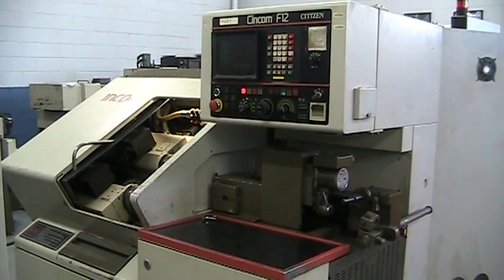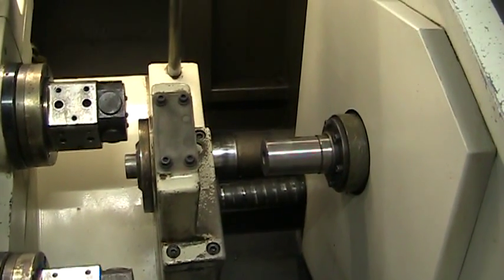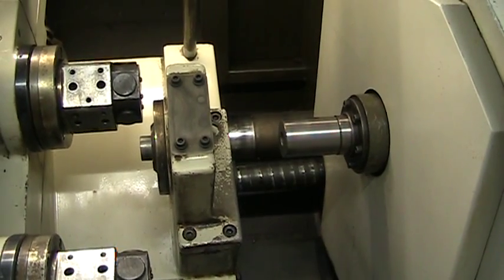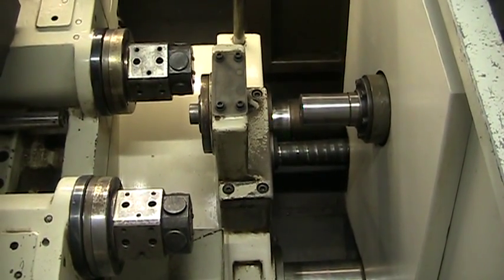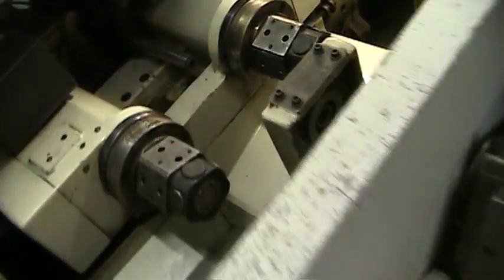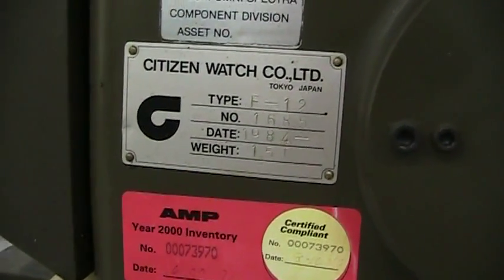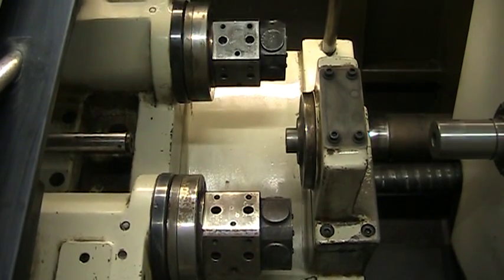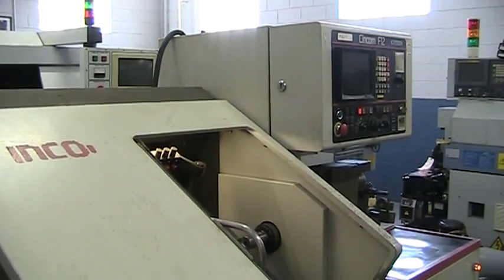Citizen F12 CNC Swiss Lathe m/c 262731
General Specifications per Brochure:

CNC Control:                                       Fanuc 3T
Maximum Working Diameter:                          0.5"
Minimum Working Diameter:                          .032"
Maximum Length per Chucking:                       4.92"
Number of Tool Stations:                           10, (2) 5-pos turrets
   Rotary tooling can be placed in any of the 10 turret positions
Main Spindle Speeds (rpm):                         220/10000
Spindle Speeds Rotary Tools: Low Speed Turret:     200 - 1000 rpm
                             High Speed Turret:    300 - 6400 rpm
Maximum Drilling Diameter:                         0.315"
Maximum Feed Rate:                                 200" per minute
Rapid Traverse X & Z axes (ipm):                   390" per minute
Minimum Indexing Increment of Main Spindle:        1 deg. pulse
Minimum Input Increment:                           0.00004"
Main Spindle Motor (30 min. rating/cont.):         7.3hp/5hp
Approx. Machine Dimensions:                        6' x 4-1/2' x 6' 4"

Equipped with (to be confirmed by buyer):
     Gravity Barfeed
     Long Part Support
     Fixed Guide Bushing